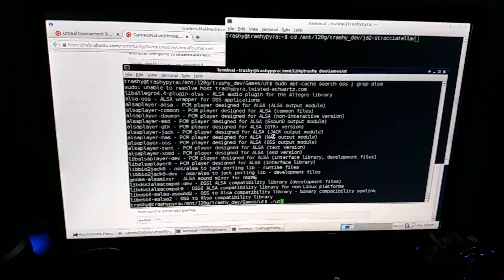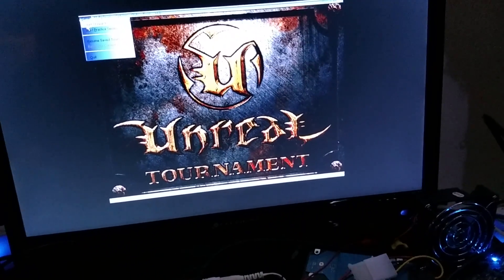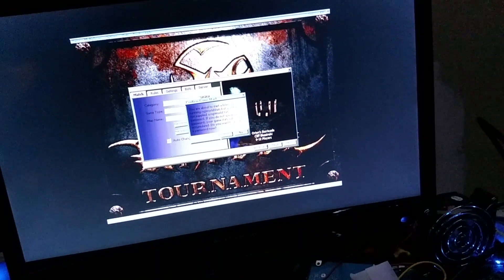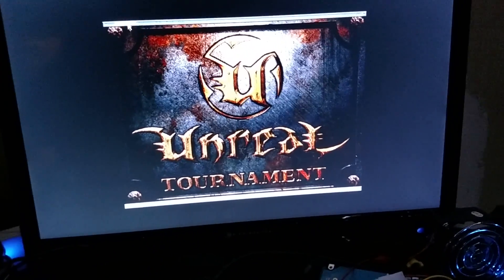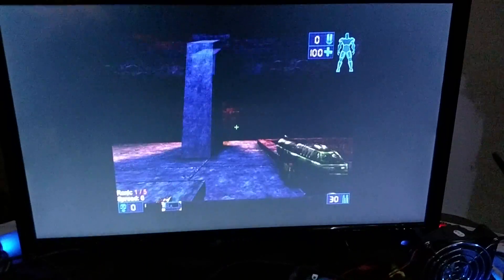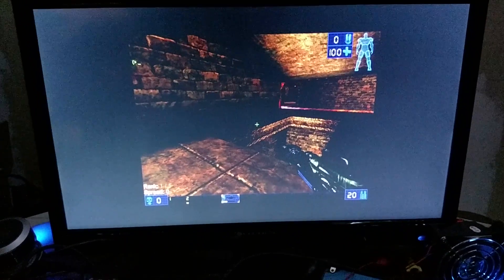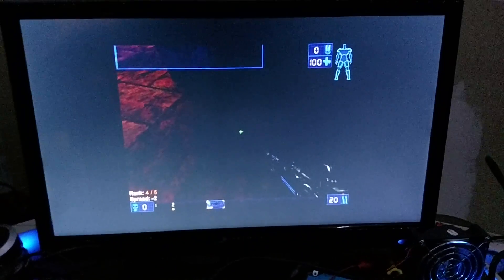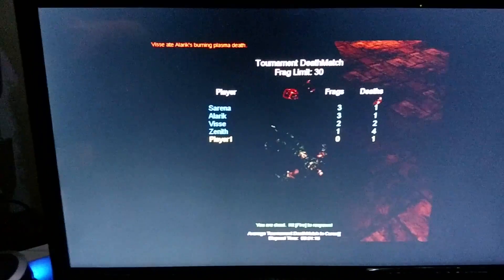Unreal Tournament on OMAP5 devboard.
Exagear Desktop running x86 Linux version on Unreal Tournament in Software mode.